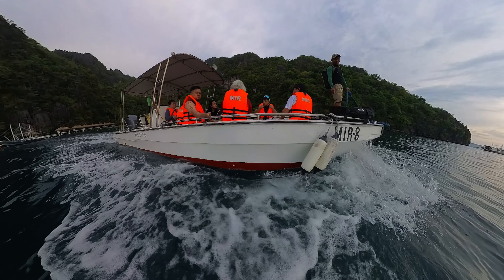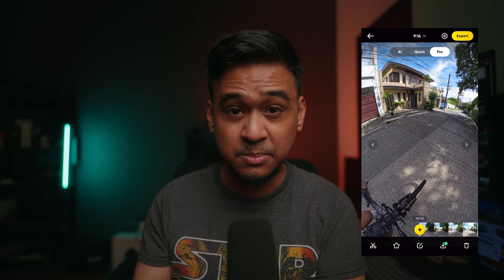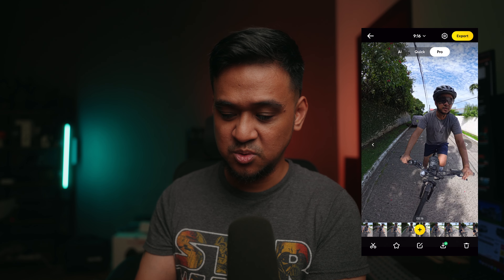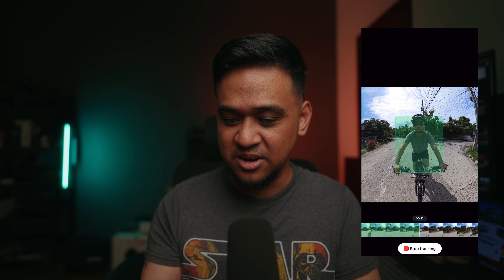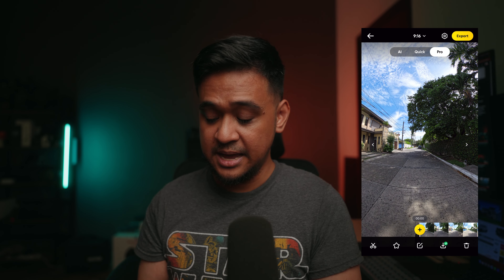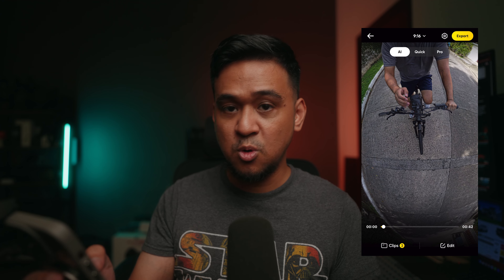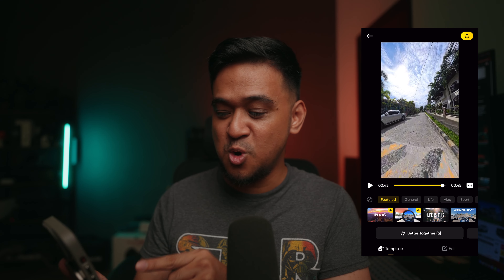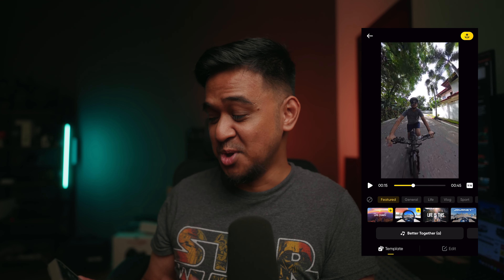New Insta360 App Update | Easier and Faster Editing for 360 footage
UPDATE: I replaced the music that was originally in the video that the Insta360 App edited as it was apparently a copyrighted music.

The Insta360 App just had a huge update and this might be the update that gets more users to the 360 game because it made editing much easier and faster.

Gear we use in our channel:

Cameras
Sony ZV-E1

Sony A7CR

Lens
Sony 20mm f/1.8

Gimbal
DJI RS3 Mini

Microphone
Shure SM7B

Mini Tripods
PGYTech Mantis Pod

Tripods
Ulanzi x Fotopro travel tripod

SmallRig 73" Heavy Duty Camera Tripod

Memory Cards
ProGrade v60 128GB

Sony Tough v90 64GB

Camera Cage
Falcam A7CR Cage

14" Macbook Pro M1 Pro
Shopee:

Bag
Nomatic x Peter McKinnon Everyday Backpack

Wandrd Prvke Lite

Lights
Zhiyun Molus G200